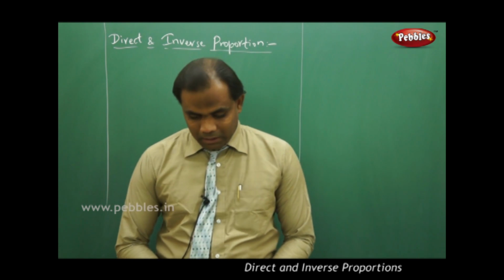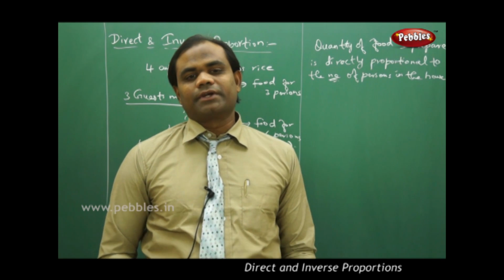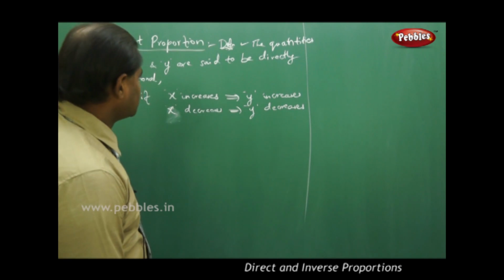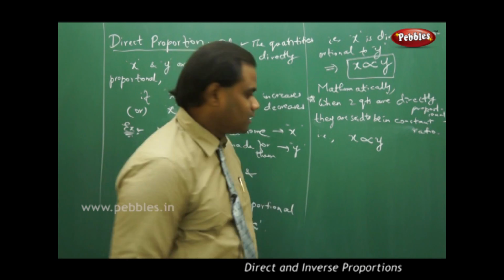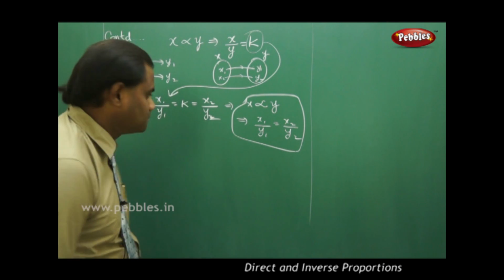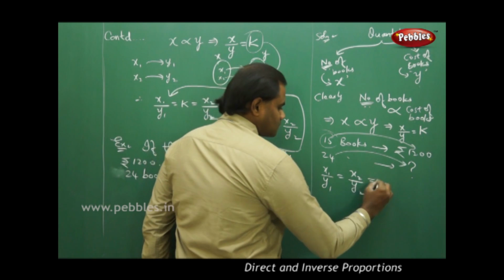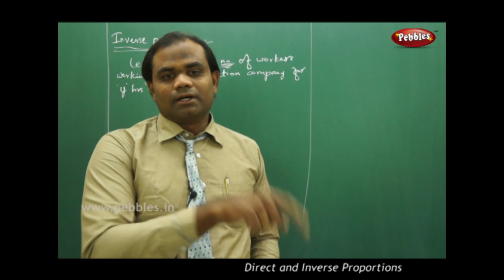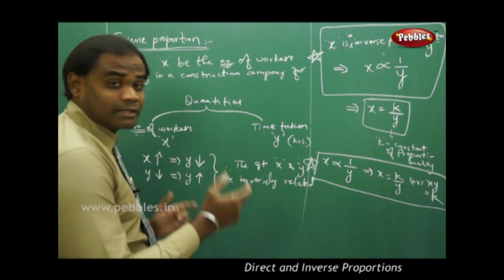Part-1 : Direct and Inverse Proportions | Mathematics | Class 8 | AP&TS Syllabus